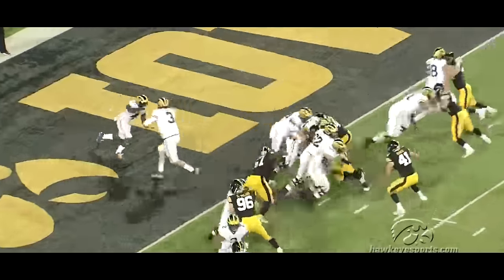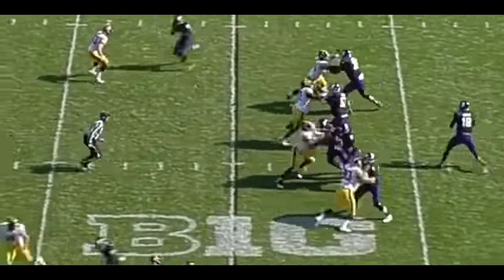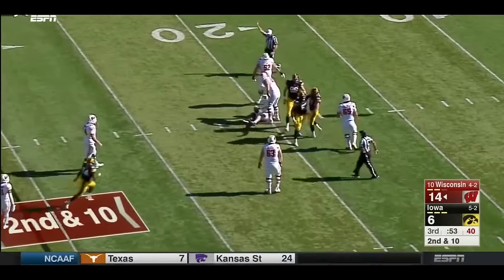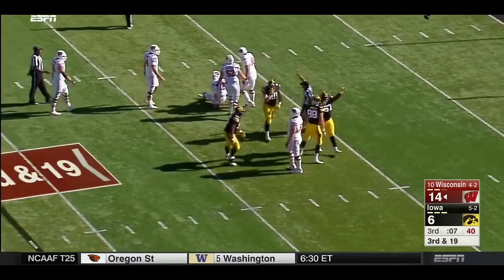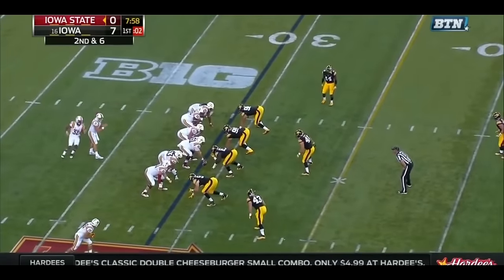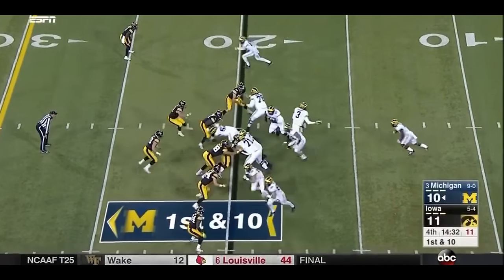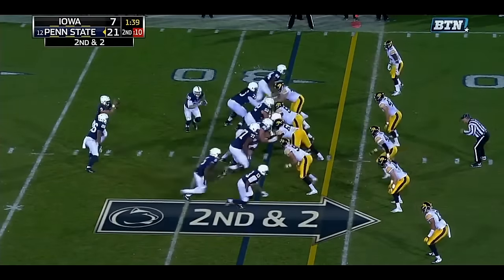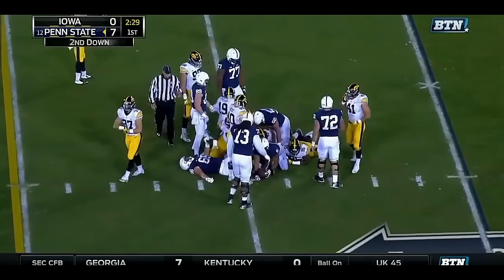Jaleel Johnson 2017 NFL Draft Scouting Report Video